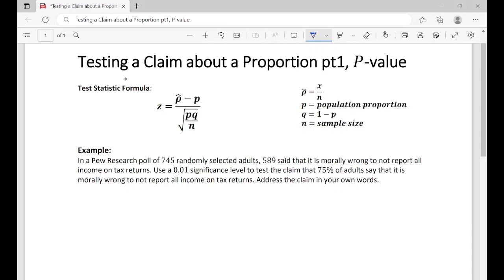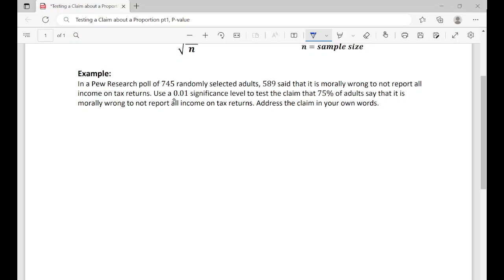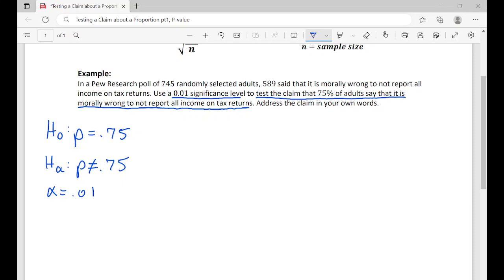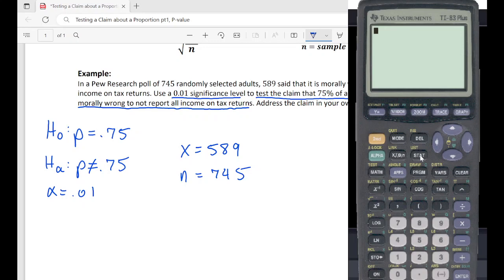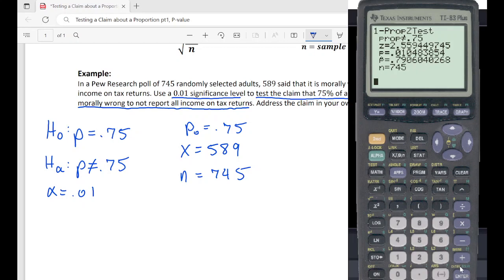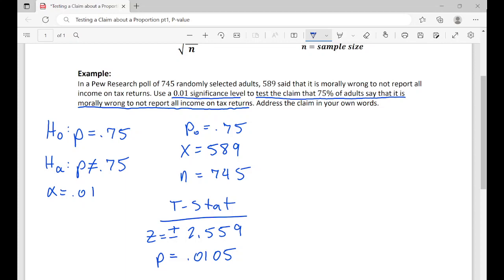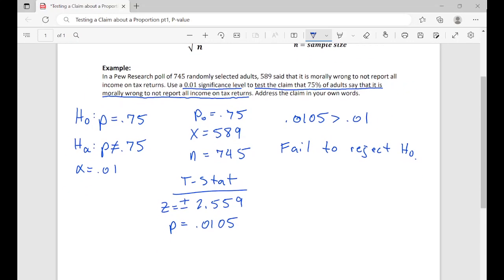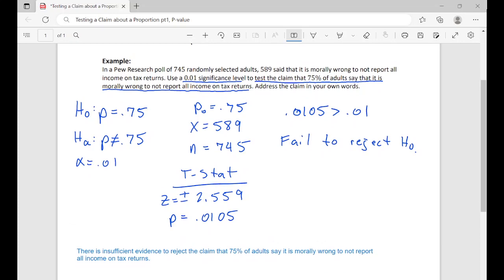Testing a Claim about a Proportion pt1, P value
An example testing a claim about a proportion using the p-value method to test it.